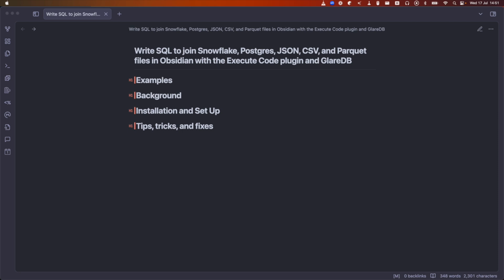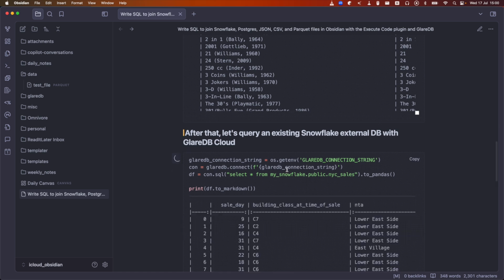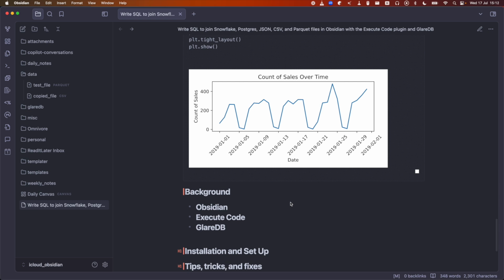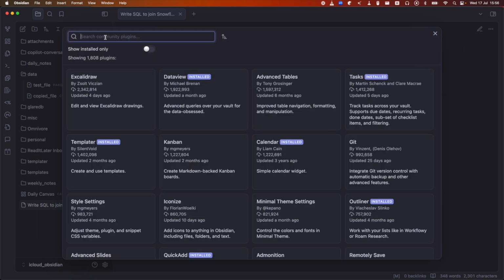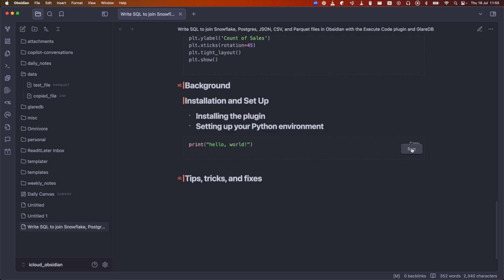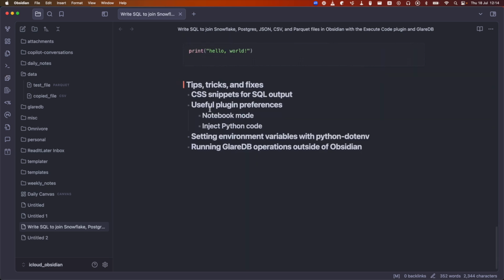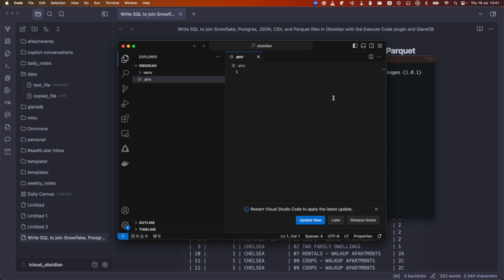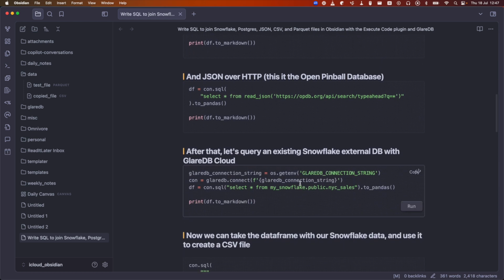Write SQL Queries in...Obsidian?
Did you know you can write queries to join data across all your data sources from within Obsidian.md?

In this video, I'll walk through the what, why, and how, and show you how you can get started writing queries to join data from Snowflake, Postgres, BigQuery, S3, GCS, Delta tables, and many more, all within your Obsidian environment using GlareDB and the Execute Code Obsidian plugin. I'll also share some tips and tricks to make things a little easier while you're doing this.

00:00: Introduction
01:16: Examples
04:55: Background
09:08: Installation and Set-up
13:18: Tips, tricks, and fixes

Links:
Execute Code plugin

GlareDB
Star us on GitHub: